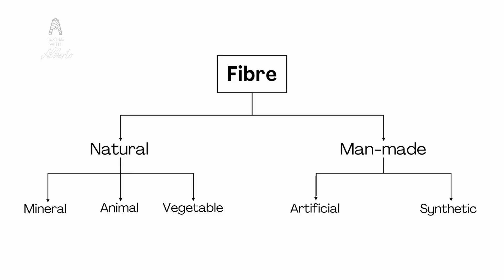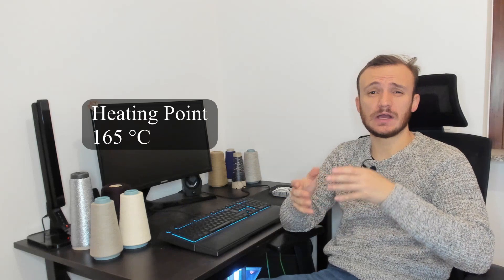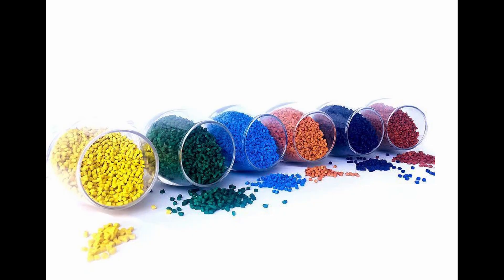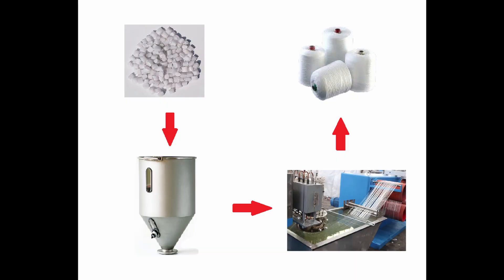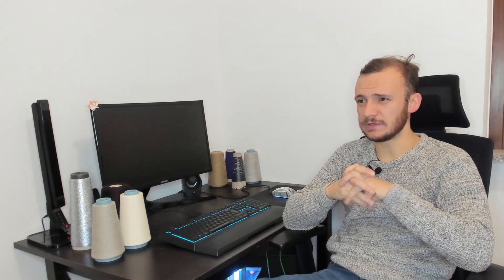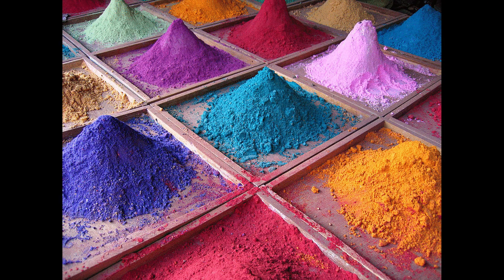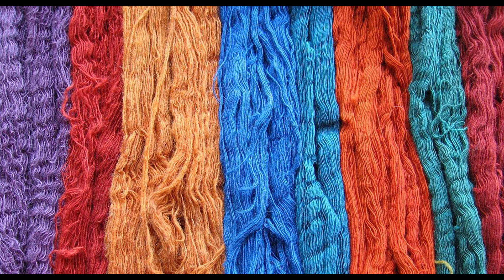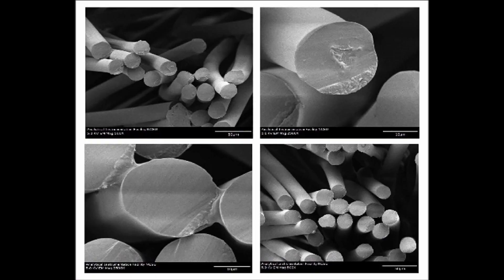Base textile materials: Polypropylene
Polypropylene (also known as PP) is a fantastic plastic with a number of differente features. In this video you will find all the information that you need and the applications in the Textiles